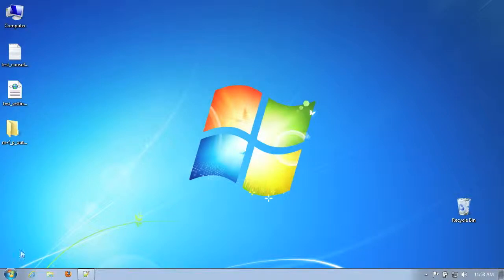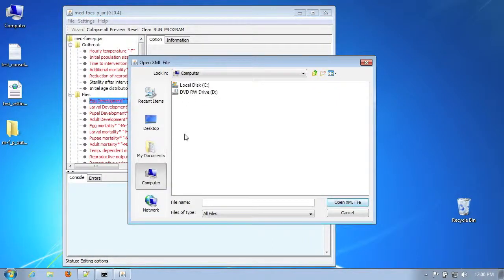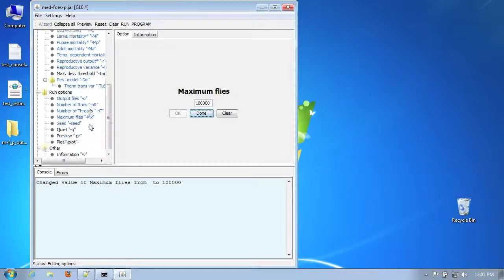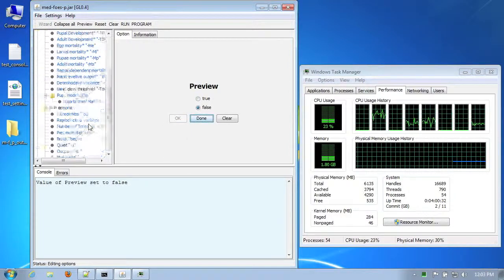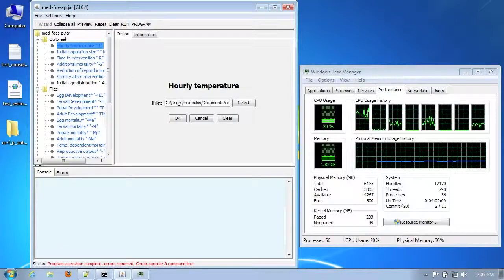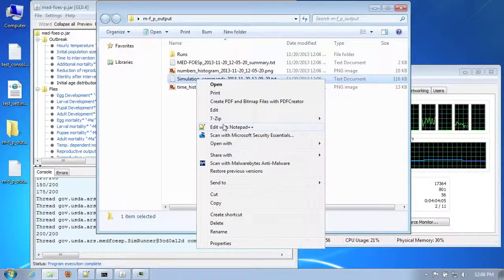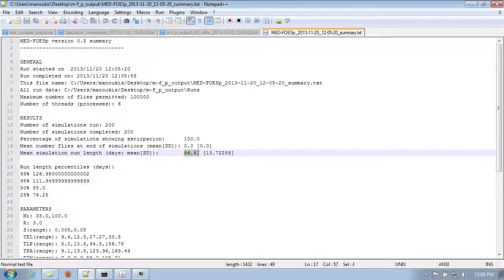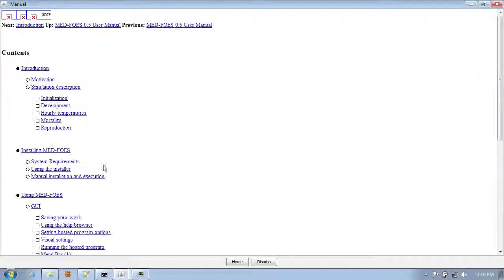Using MED-FOES_p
Step-by-step description of how to run many MED-FOES simulations in parallel and interpret some of the results via the GUI